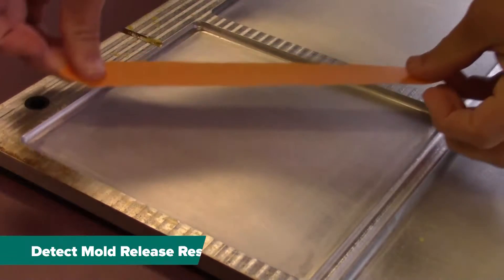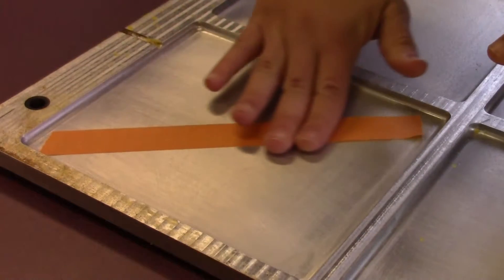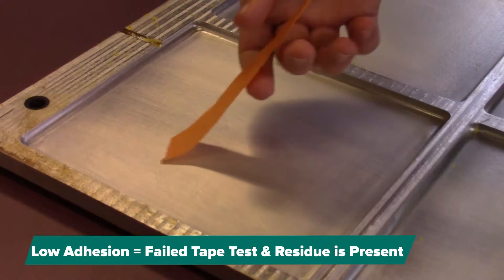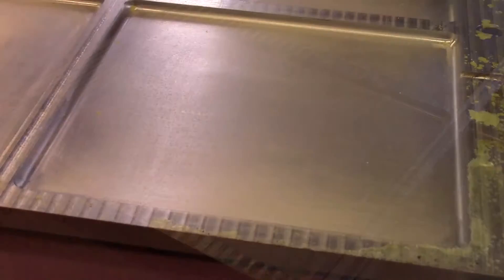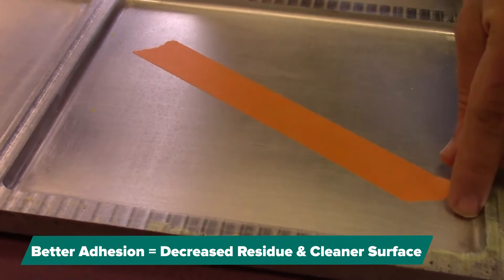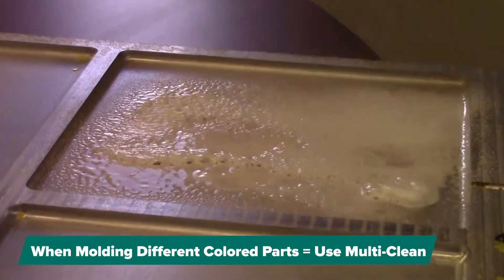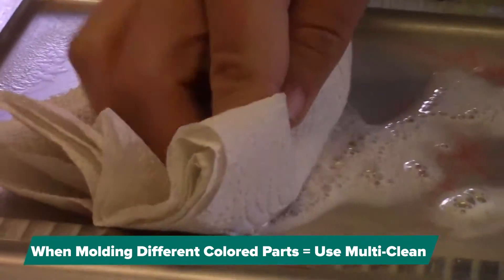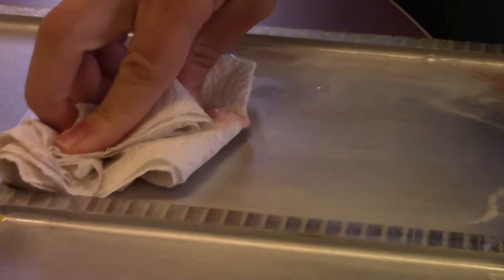Testing for Mold Release Residue with Tape Test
Mold In Graphic Systems shows you how to easily test your rotational molds for mold release residue and buildup with a tape test and when to use Multi-Clean release remover on your molds.